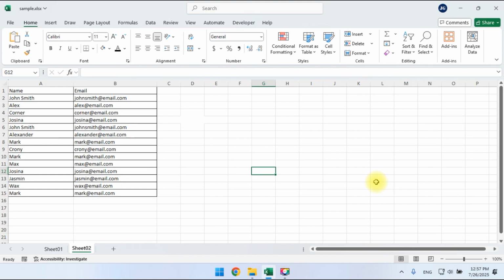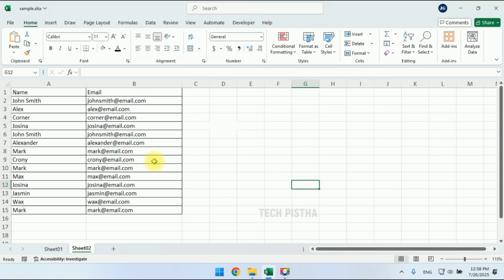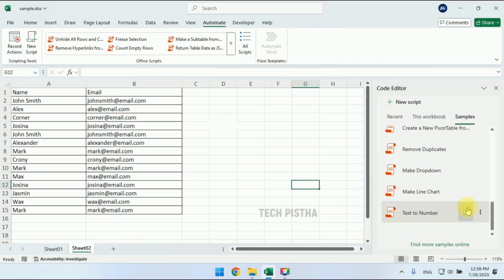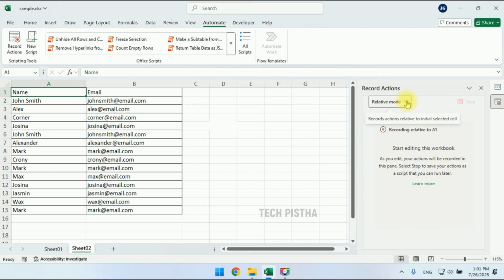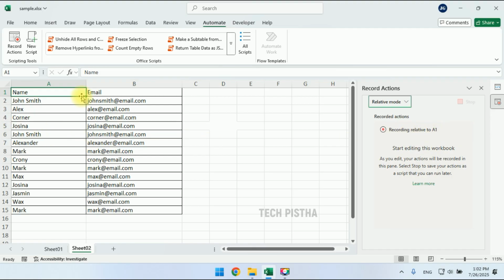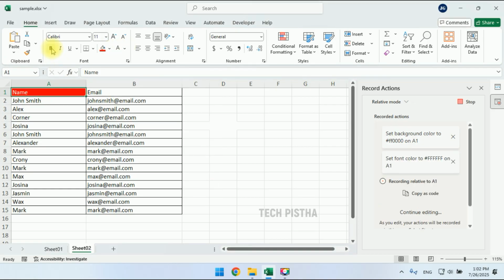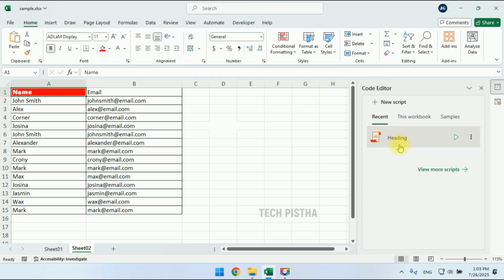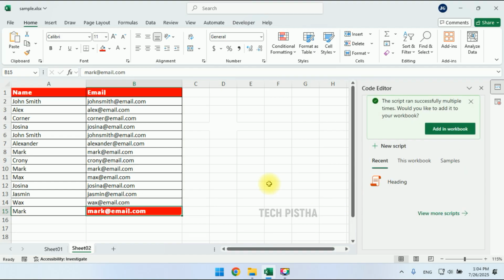How to Use the Excel Automate Features?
Sometime people would like to use the Excel function very faster. for example if they would like to setup the cells background color, text color and styles. In this situation how they can do this?. Lets learn how you can do this.